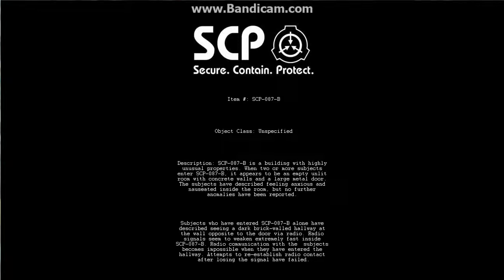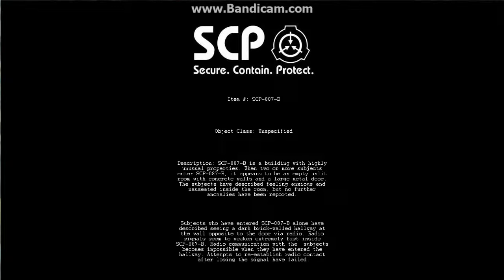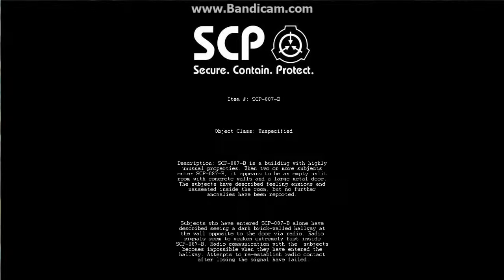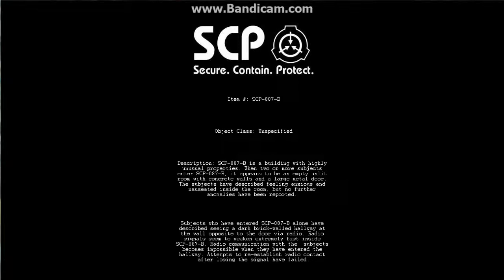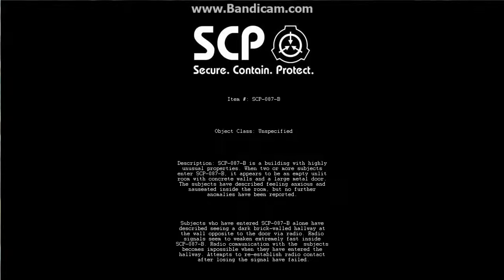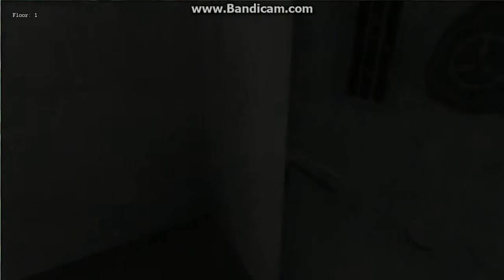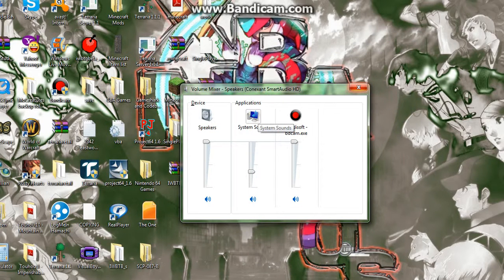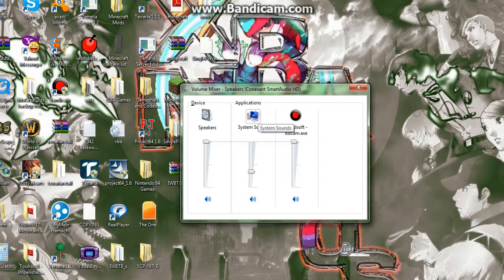SCP-087-B (SCARY GAME!!!) w/ Xrannos & Vicse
Scary ass minigame...